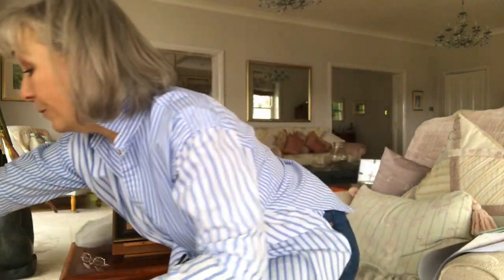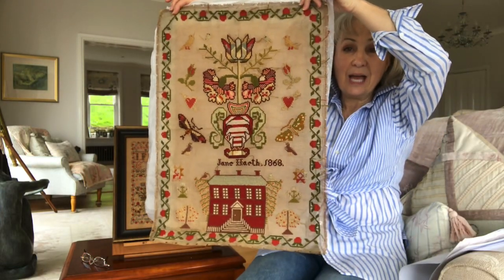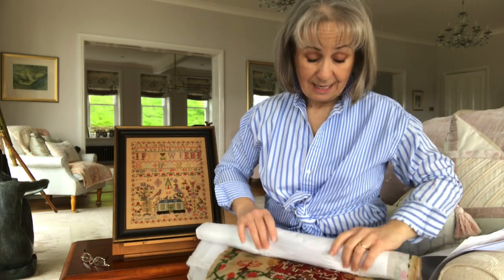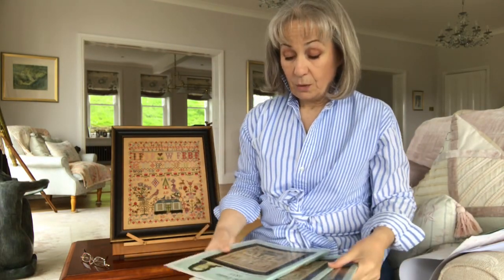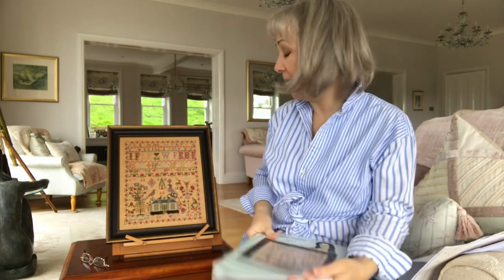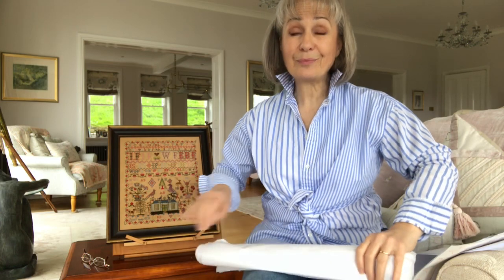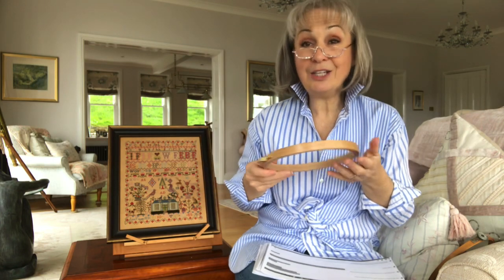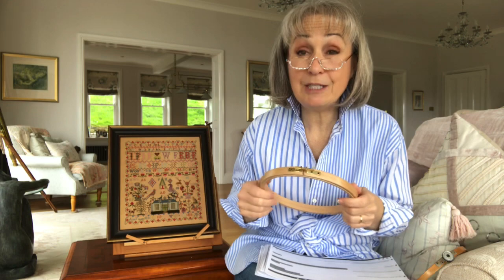Flosstube #125 - A bit of this and a bit of that!